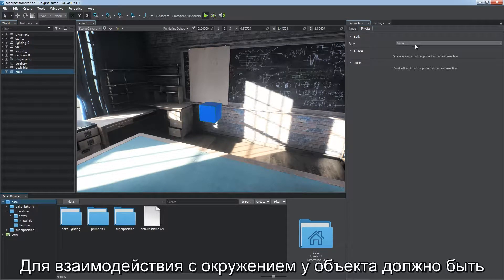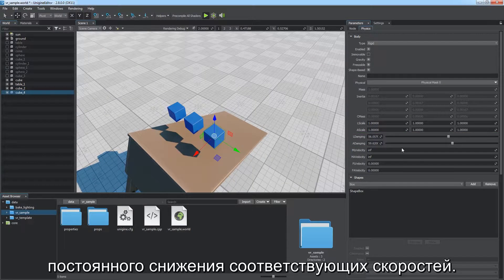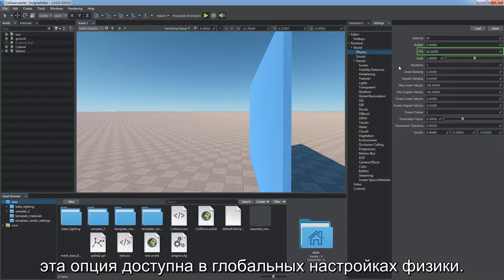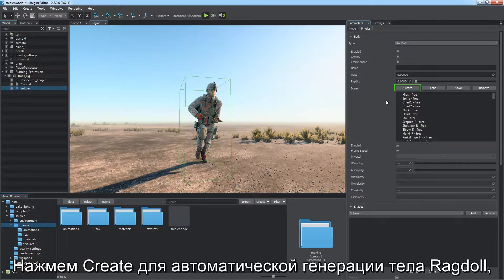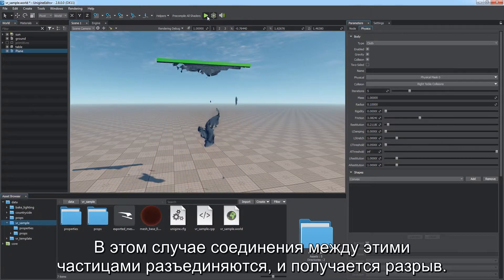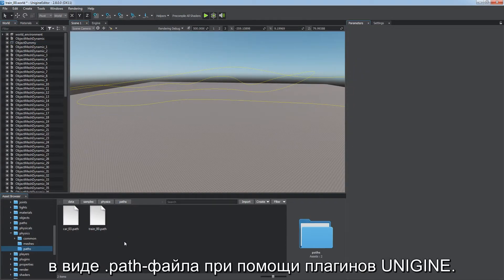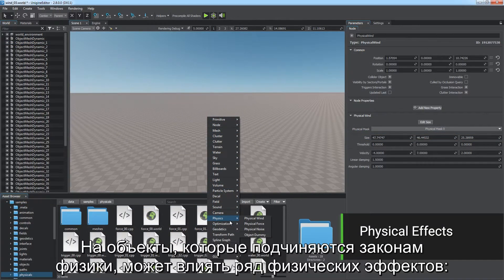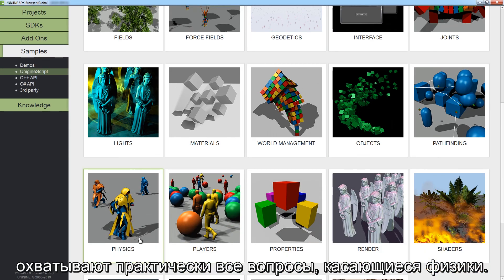ОСНОВЫ UNIGINE 2: Физика